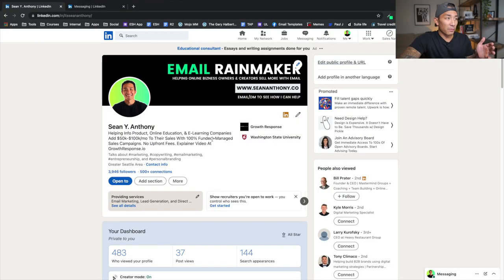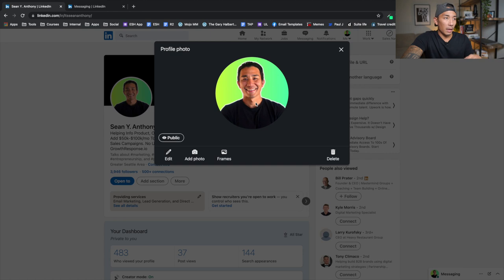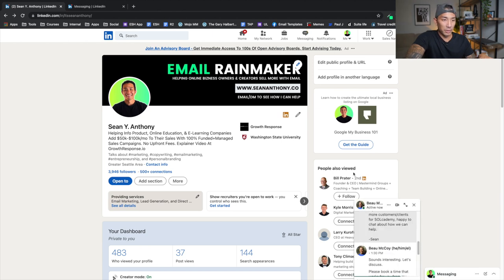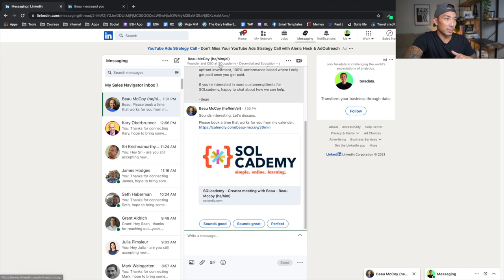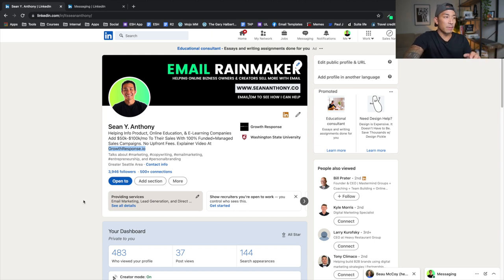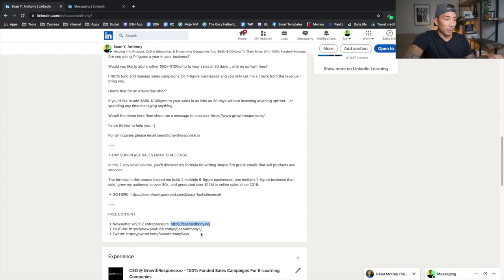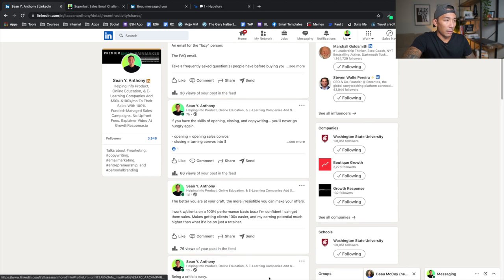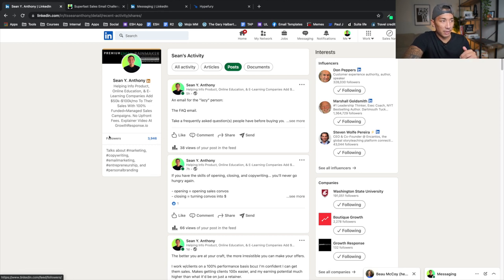How To Optimize Your LinkedIn Profile To Get Clients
In this video I share 5 LinkedIn profile tips to optimize your profile for getting clients.